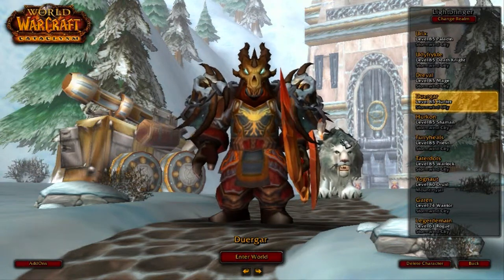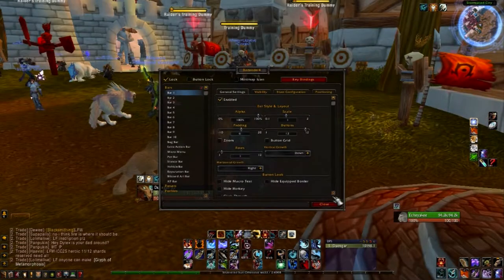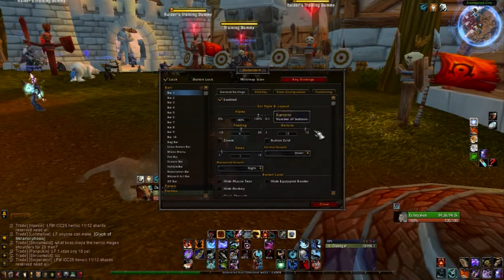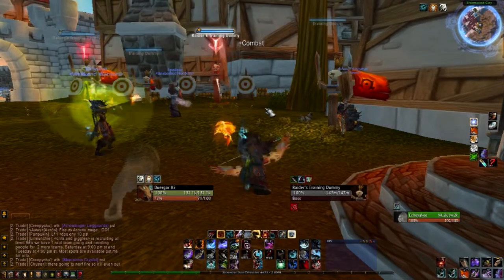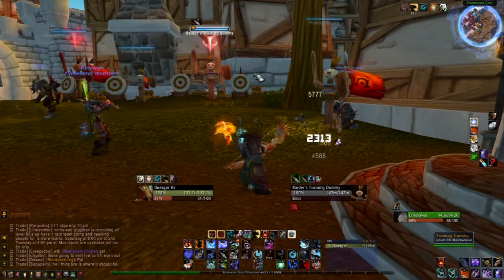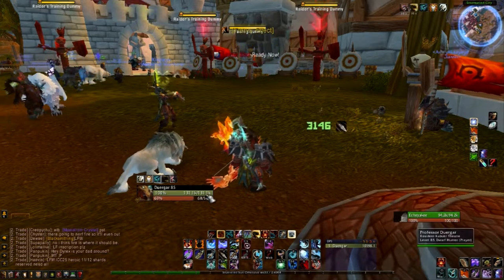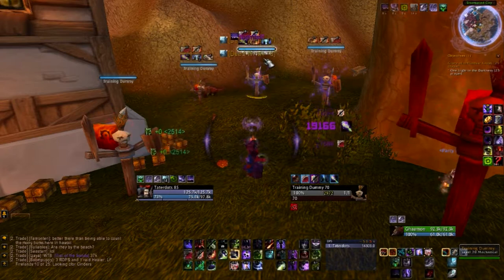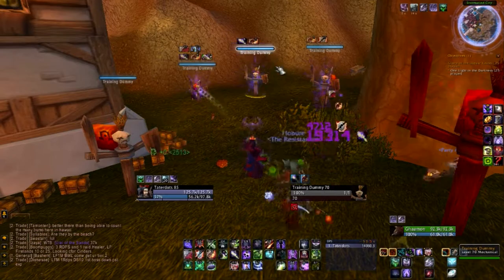WoW UI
Quick video of my UI, covering my Bartender, Shadowed Unitframes, and Tidyplates layout.

How to configure Shadowed Unitframes with buffs on top/bottom of frame:
~ Type /suf in the chatbox and hit enter, this brings up the SUF menu
~ Hit the + next to "Unit Configuration"
~ Select the frame you want from the list that appears
~ Select the "Auras" tab
~ You should see a set of check-boxes under two seperate headings: "Buffs" and "Debuffs"
~ Under each of the sections you'll find a "Position" option with a drop-down menu, select "Top" or "Bottom"
~ Be sure the "Anchor to Buffs" or "Anchor to Debuffs" option is unchecked
~ Hit "Close" when you're finished